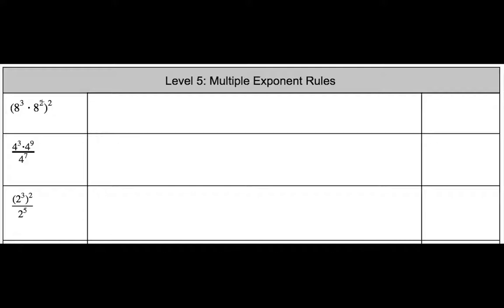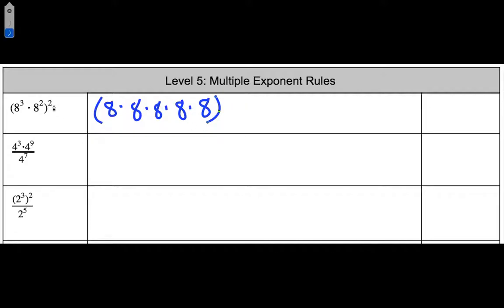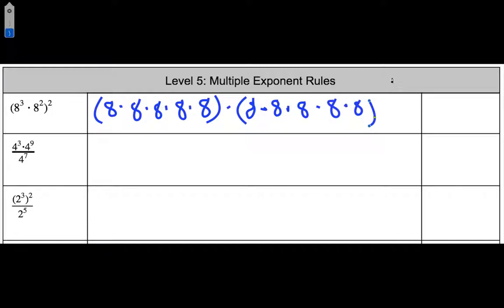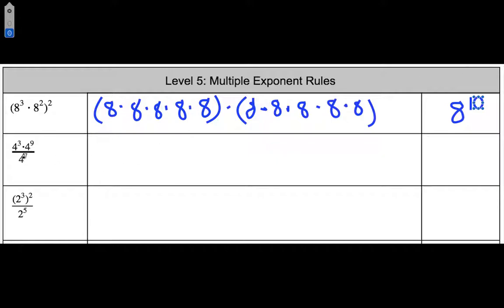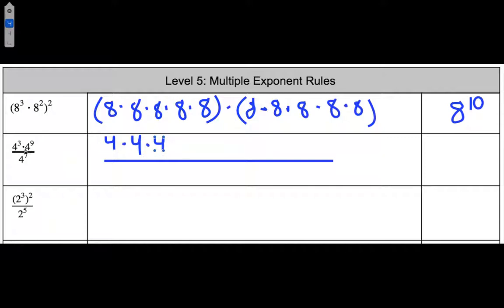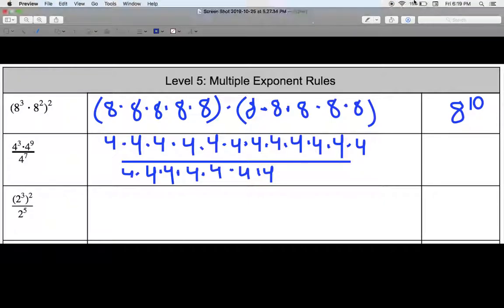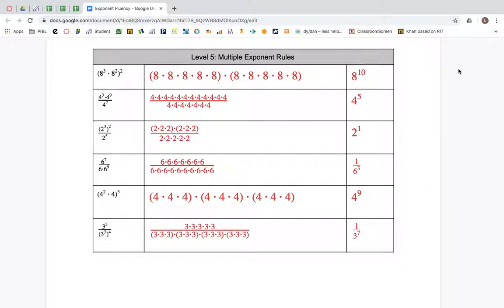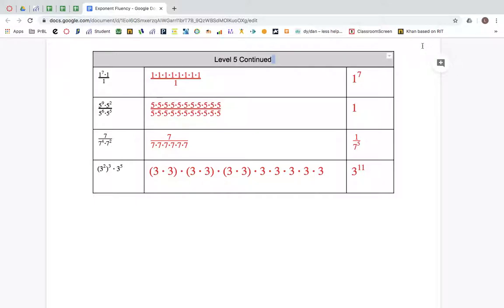Exponents Fluency Level 5